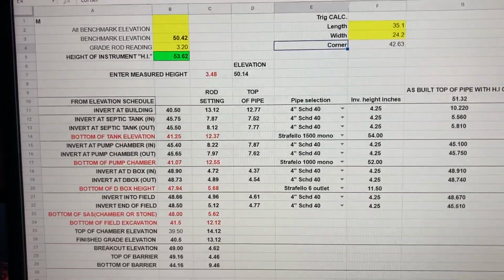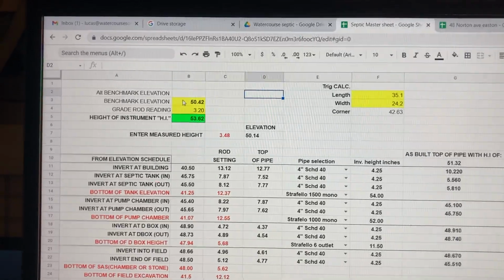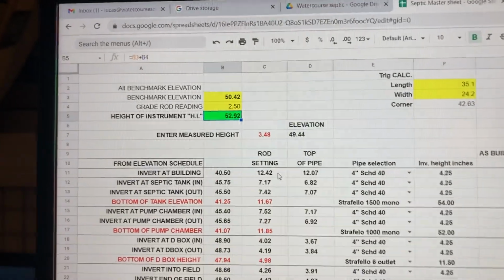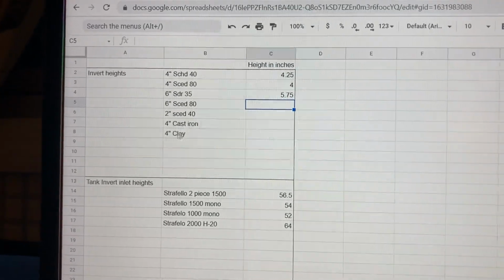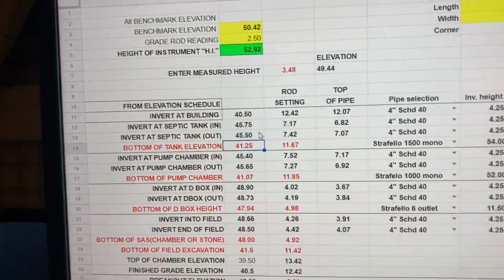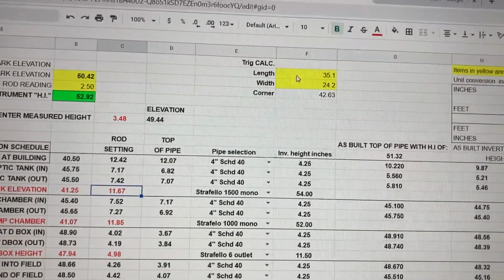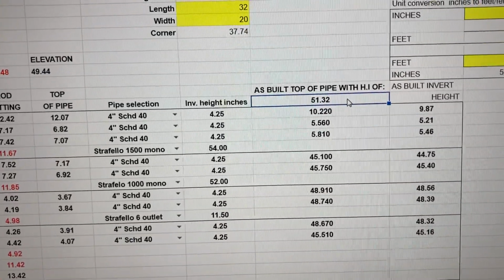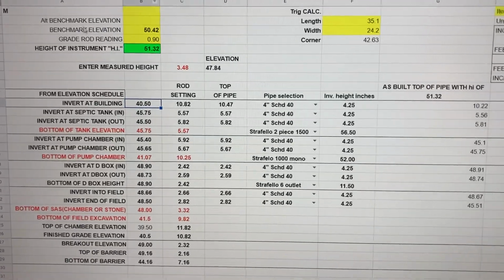Septic system calculator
Google sheets septic system calculator.